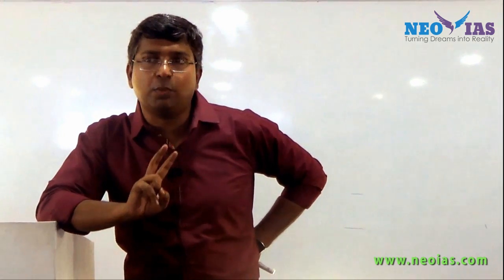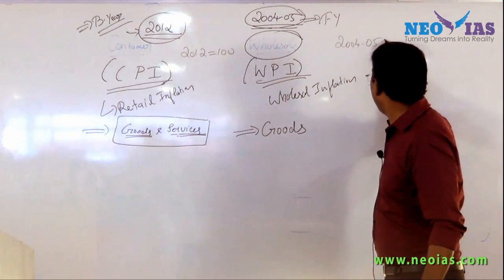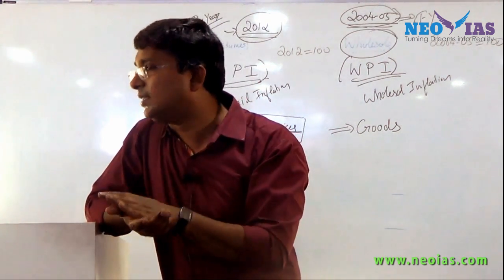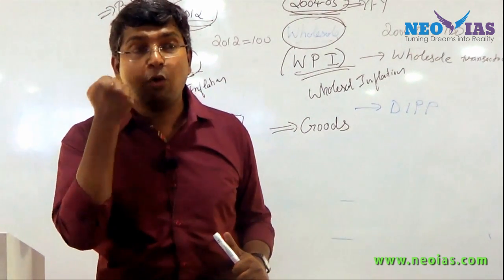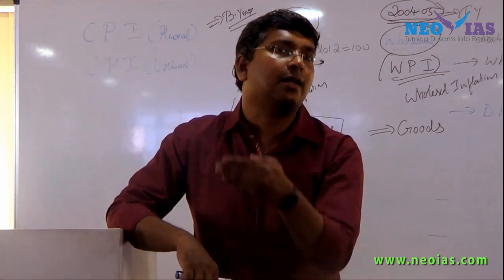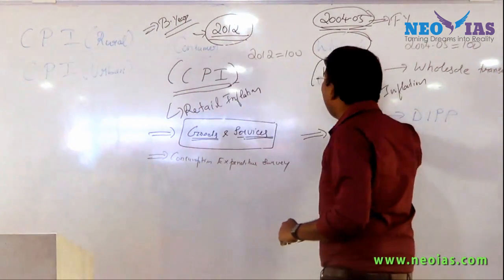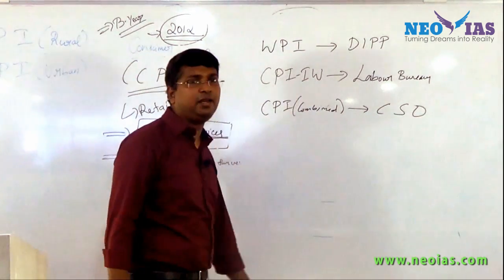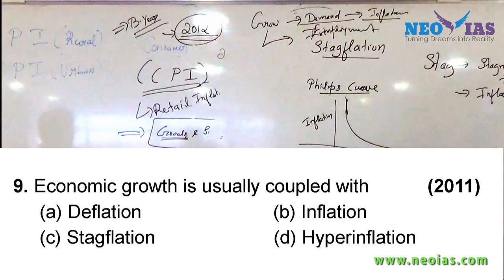CPI vs WPI | Inflation Part 3 | INDIA'S BEST ECONOMY CLASSES FOR CIVIL SERVICES EXAMINATIO | NEO IAS